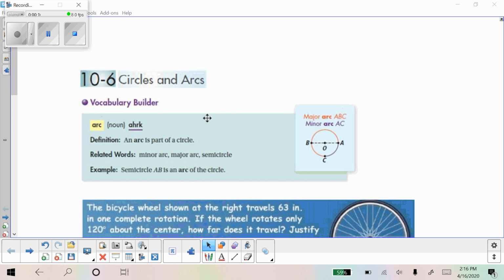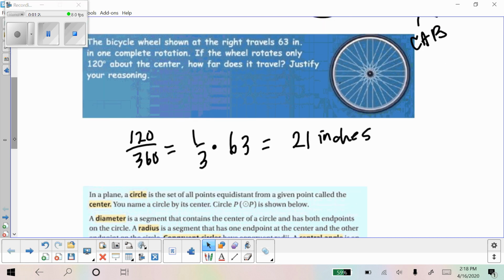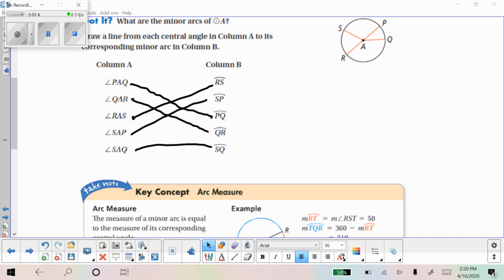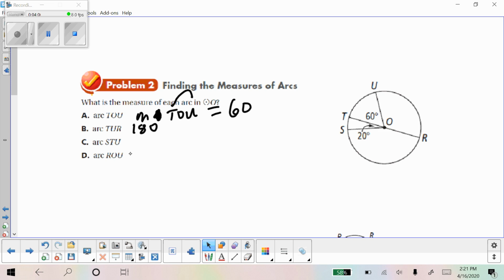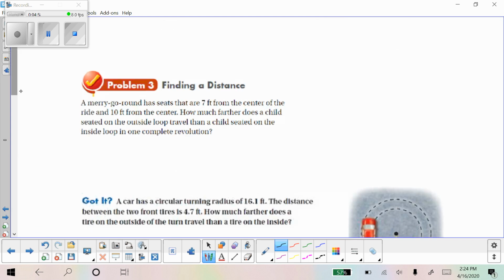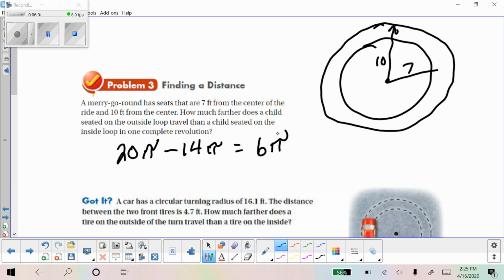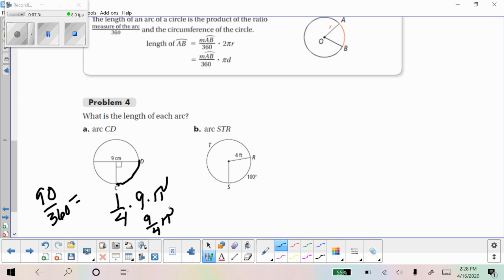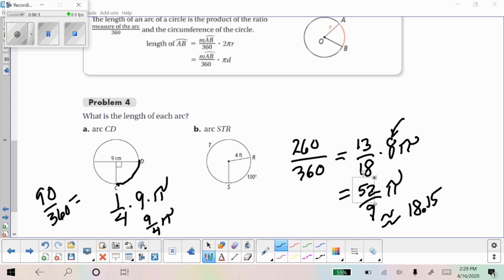Lesson 10 6